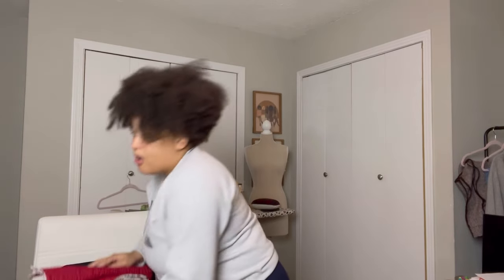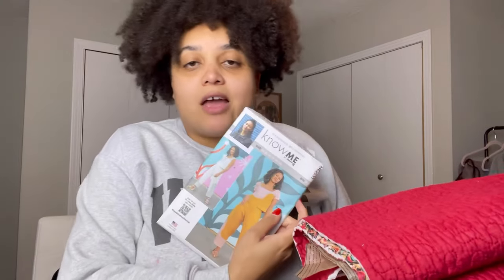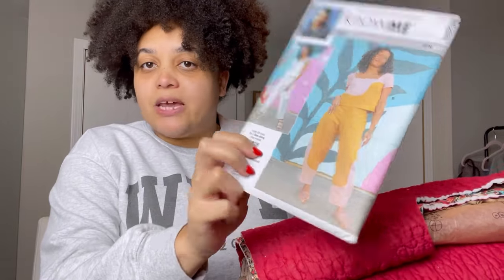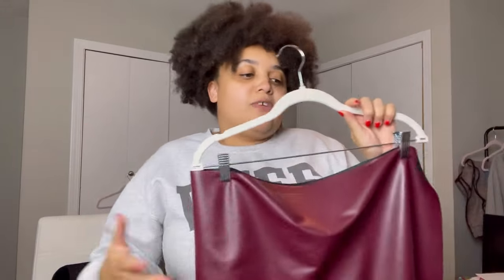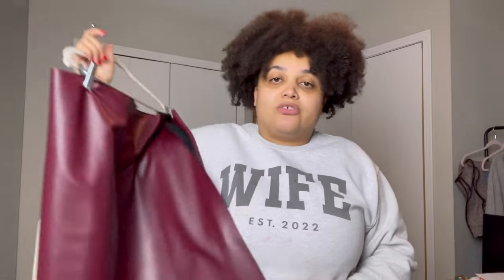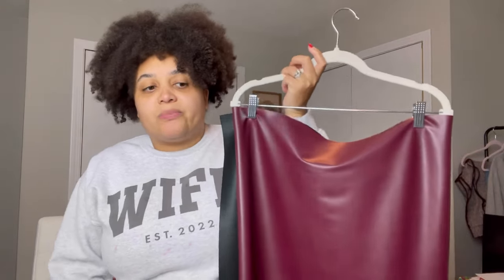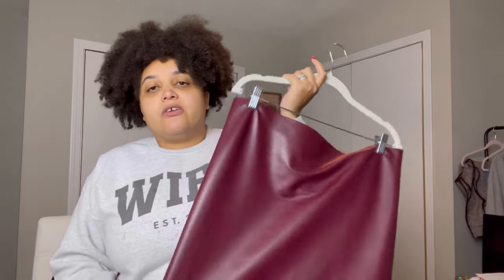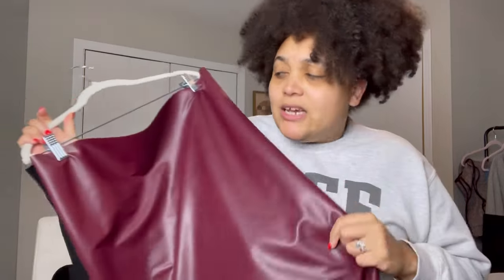What I’m sewing this week! | Vlogmas ep. 16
Here's a full rundown of everything I plan to make this week!

My quilted pants using ME2033 and a thrifted comforter
Faux leather shift dress with Mimi G's "Make It Yours" cami pattern
Vogue 8930 shawl coat (fabric is TBD)